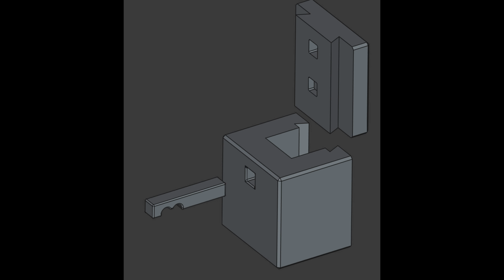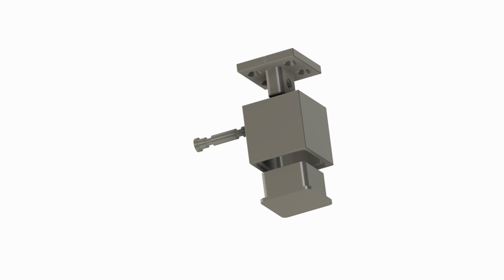The Nameless Lock Project: Decision Point Two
Title: Decision Point Two – Help Us Choose the Lock Mechanisms!

Welcome back to the Nameless Lock Project, the world's first lock designed by the lockpicking community, for the lockpicking community.

In this video, we recap the highlights from our first Twitch stream, including the moment when the community officially named the project. We then move into Decision Point Two, one of the most critical stages in our design journey: choosing the lock mechanisms that will shape the heart of this build.

From pins and wafers to sliders, rotors, and magnets—we break down the most common (and some uncommon) tumbler types. Your top four choices will guide the internal design of the lock we're all building together. If you're new to locksport, don’t worry—we’ll explain each option clearly and quickly.

👉 THE POLL IS LIVE NOW! Vote for your favorite four lock mechanisms to help shape the core of this lock:

This is your last chance to get in on the ground level and help define the mechanics before we move on to aesthetics and fine-tuning. Be part of something unprecedented.

📌 Chapters
00:00 – Stream Recap & The Name Is Chosen
01:05 – The Cube Format Wins
02:14 – Early 3D Designs & Flexibility
03:08 – Logo Submissions & Upcoming Vote
04:20 – Stream Voting vs Video Voting (Global Participation)
05:40 – Intro to Decision Point Two (Tumbler Selection)
06:55 – Overview of Lock Mechanism Options
10:24 – How the Voting Works
11:15 – Final Call for Ground-Level Participation
12:10 – Join the Discord & Community Contributions
13:00 – Patreon Update & Thanks